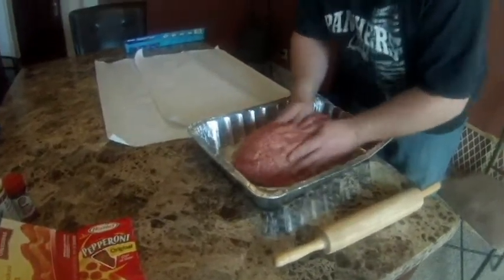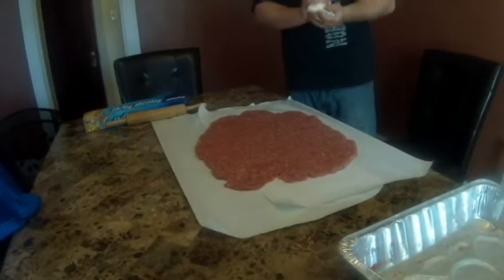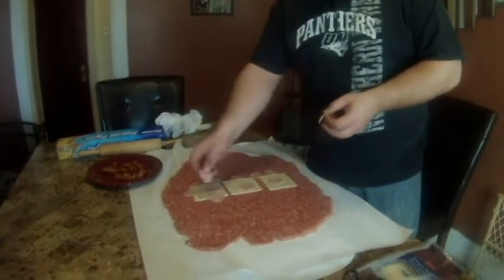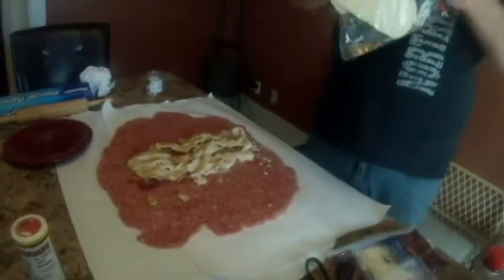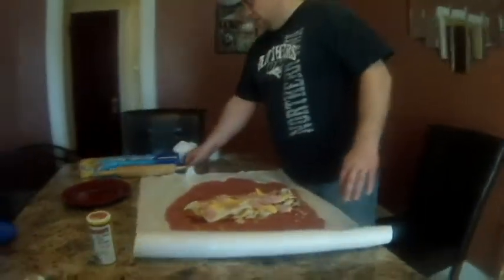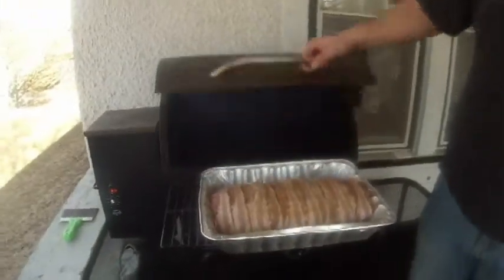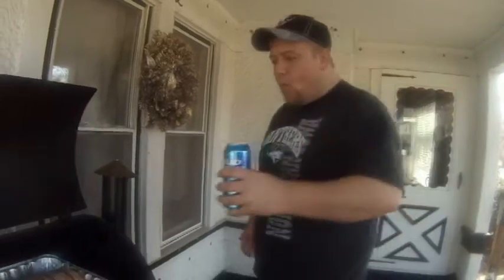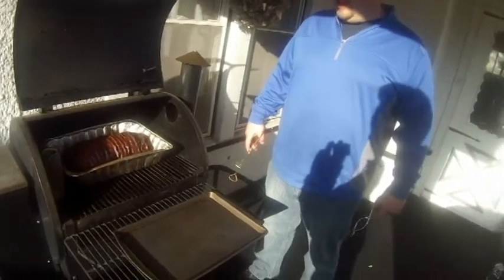Grills Gone Wild: The Fatty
this epic meat loaf of manliness and awesome is the ultimate in carnivorous endeavors.

"All This" & "The Descent"